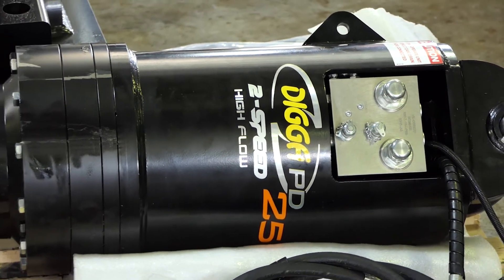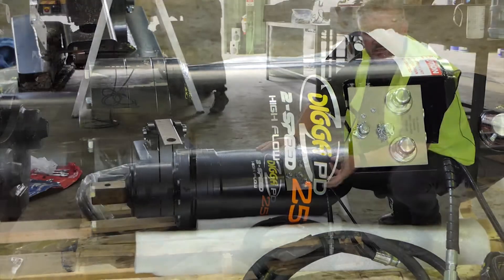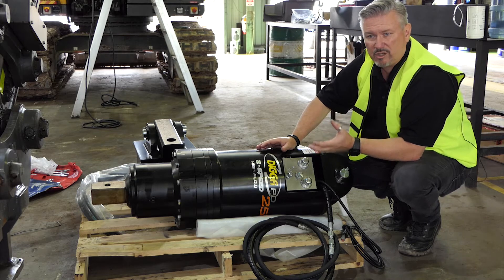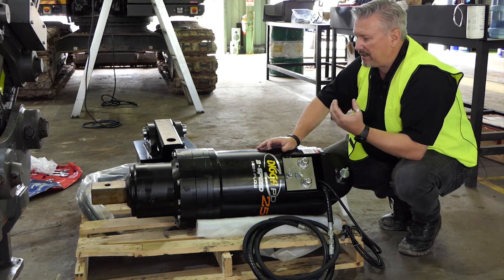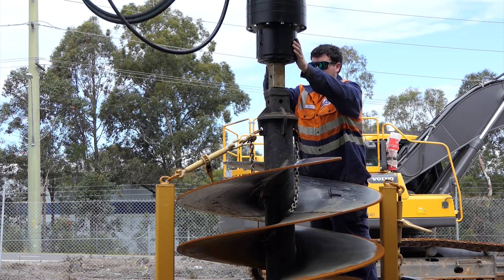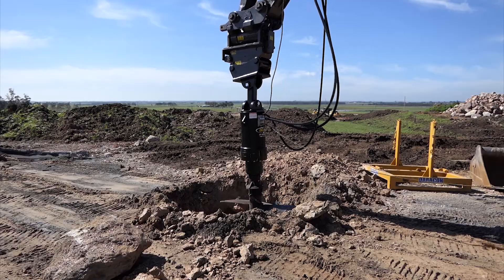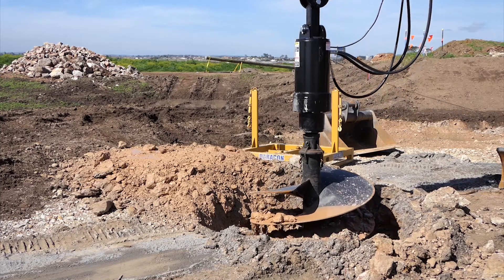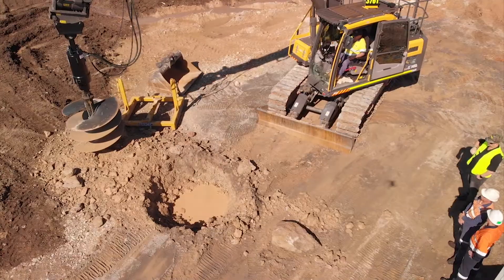2 Speed Large Auger Drive | Digga Australia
What are the benefits of a 2 speed auger drive?

Digga's 2 speed drilling auger drives have been designed for a wider range of applications. Offering a high speed, low torque setting for the smaller auger jobs - when you need that extra RPM, and low speed, high torque - for when you really need to grind out that larger diameter hole. It's like having 2 drive units in 1.